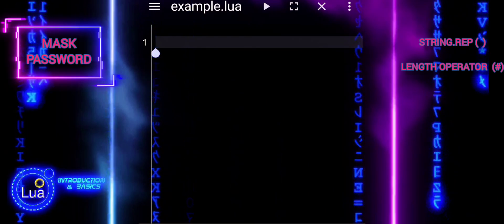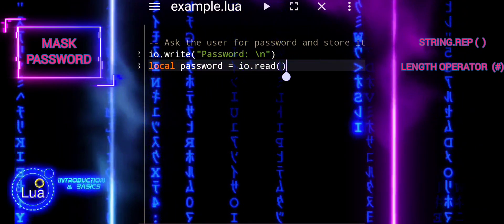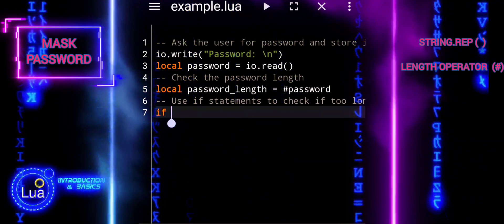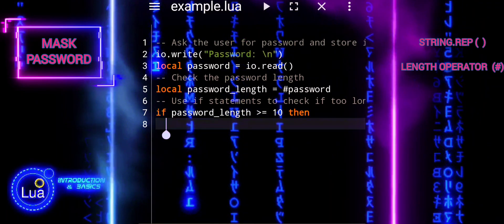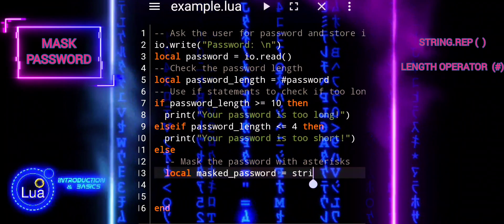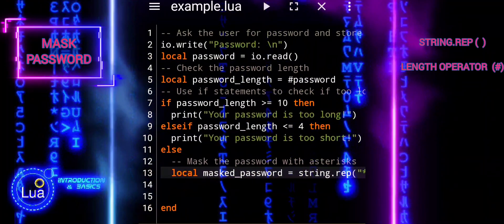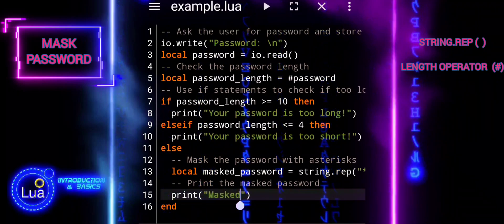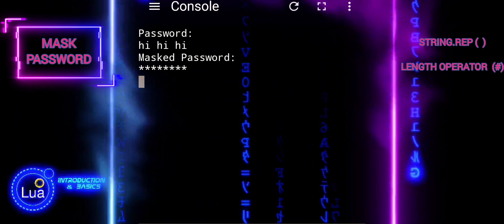#19 Lua Tutorial: Password Masking with string.rep & Length Operator Explained